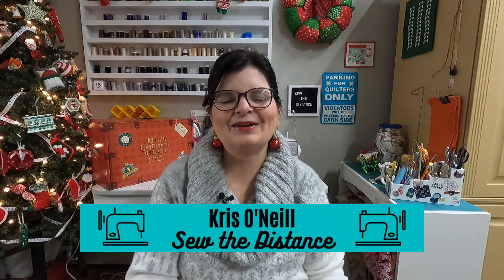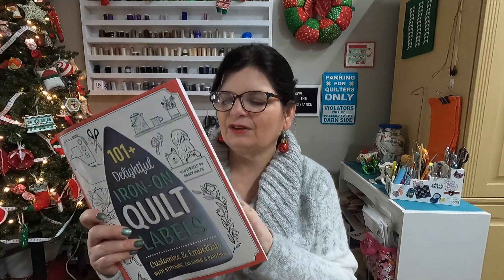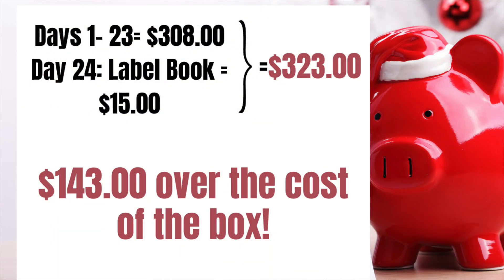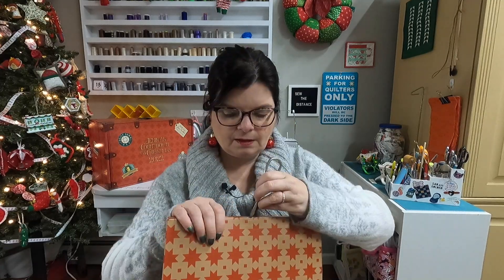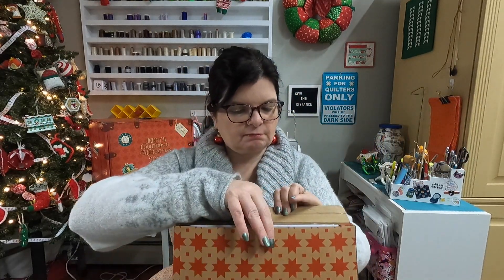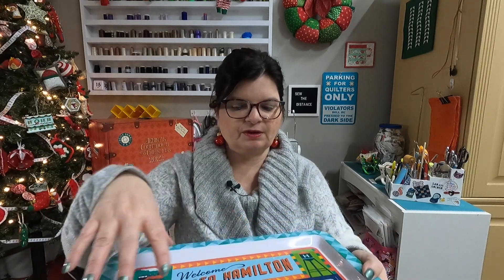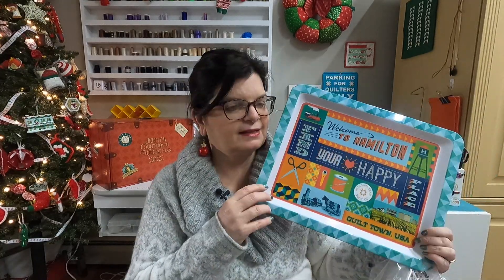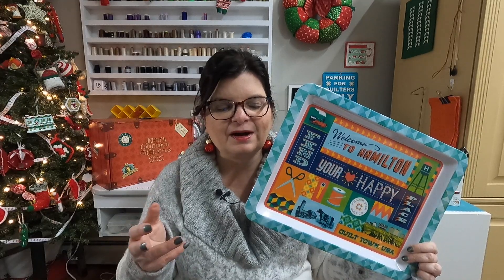DAY 25: Jenny's Countdown to Christmas Box 2022 || MSQC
It's time for Jenny's Countdown to Christmas Box 2022! This box is from the Missouri Star Quilt Company. They say Jenny's one of the overseers of this Countdown to Christmas Box. What do you think?

Today's the 25th day of December 2022! What do you think we will get? (Psst--scroll down to see!)
A Serving Tray! This is cute. I have no idea what to value this at, but we are going to make it a nice even $7.00.

Here's a recap of all the days:
Day 1: Missouri Star Quilt Company Store Ornament:$7.00
Day 2: Charm Pack: $10.00
Day 3: Pattern ($6.00) & 1/2 Yard Fabric ($6.00) = &12.00
Day 4: Pattern: $6.00 & Organizer Binder: $15.00 = $21.00
Day 5: Magic Iron Cleaner $8.00 & Magic Quilting/Crafting Spray $5.00 = $13.00
Day 6: Metal Quilt Room Sign = $10.00
Day 7: Embroidery Kit = $13.00
Day 8: Jar of Buttons & Instructions: $5.00
Day 9: Roxanne Marking Pencil ($2.25), 1/2 yard heavy cotton fabric ($6.00), pattern ($6.00) and template = $19.00
Day 10: Needles and a needle threader: $7.00
Day 11: (2) Spools of Thread & 1 Yard Fabric = $28.00
Day 12: Thread Dome = $12.00
Day 14: Thread Conditioner = $7.00
Day 15: Zippered Container ($10) & nail stickers ($5.00) = $15.00
Day 16: Blade Saver Cutting Tool = $20.00
Day 17: Coffee Mug = $12.00
Day 18: Leather Duck Pouch = $14.00
Day 19: Perpetual Calendar = $13.00
Day 20: Kona Cotton Charm Pack = $10.00
Day 21: Pattern & Laser Cut Words = $17.00
Day 22: Acrylic Fabric Holders & Accessories = $15.00
Day 23: Pattern & Sallie Tomato Snaps = $8.00
Day 24: Quilt Label Book = $15.00'
Day 25: Serving Tray - $7.00

Cost of Box: $180.00 - $330.00 = -$150.00
We are in the black by $150.00! Wow!